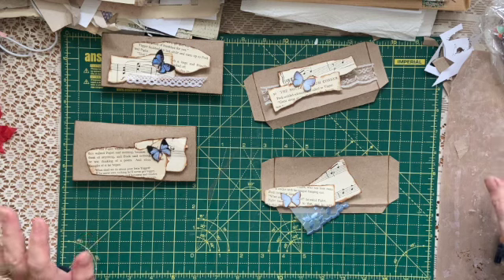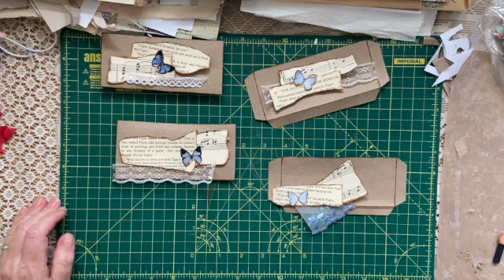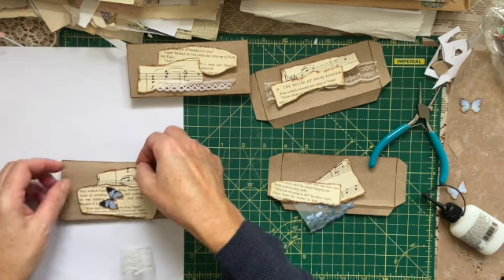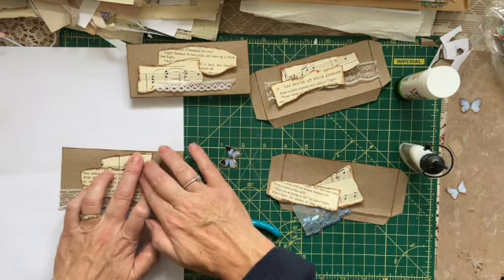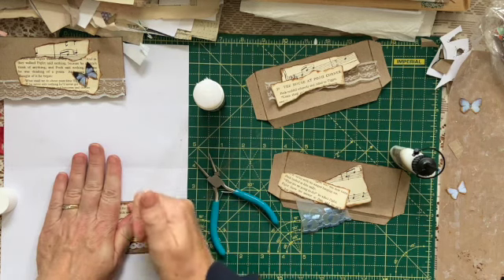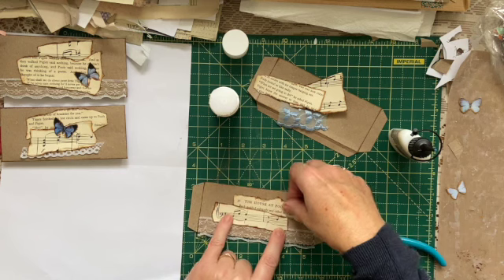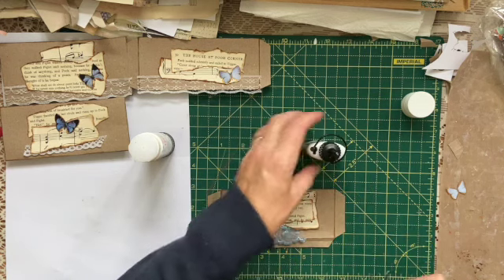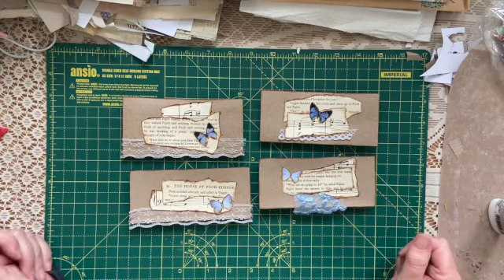Making Ephemera - Decorating Gusseted Pockets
Good Morning!

Today I am finishing off a video that I started yesterday but didn't record! 🙄 🤣

So you will see me decorate the gusseted envelopes that I have already prepared.

(Items I have used, or use regularly, can be found in the list of Amazon links at the bottom 👇🏼)

If you have any questions, suggestions or other comments, please let me know!

Take care,

Love,
Karen 🤗

🫖 (If you would like to buy me a cuppa to support me and allow me to continue sharing my crafty antics with you all, you can do so

💕 Like most of us, inspiration for my work comes from a wide variety of sources, but I would like to mention the following for their generosity in sharing their work.  They all constantly encourage and motivate me!

Papers:-

Tim Holtz 12x12 Paper Pads

Idea-ology Wallflower

Graphics 45 12x12 paper pads

Stamperia 12x12 Paper Pads
Dream

Printer Paper

Other Papers

Botanical Endpapers

Sticker Paper

Old looking paper

Ink- Vintage Photo

1” Circle Punch

Corner Punch

Cosmic Shimmer Gilding Polish

Cotton Lace

Lacey Lace

Wide lace

Faux Leather Cord

We R Memory Keepers

Wide Eyelets

Bookbinding Tools

Glues

Fabri Tac

Metal Tip for Art Glitter Glue

Double-Sided Tape

Pinking Shears

Gold Watercolour Paint

Brass Colour Paperclips

Dried Flowers

Jump Rings

Sewing Machine
My machine is no longer available but this is a similar one

Sewing Machine Thread

Guillotine
Mine was from Stampin' Up but this one is identical

Printer
I love my new printer!